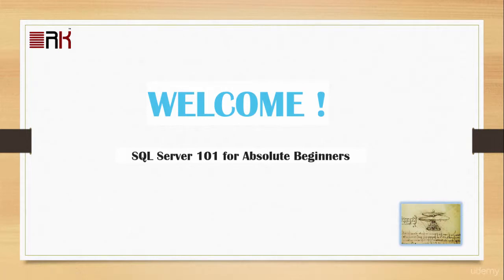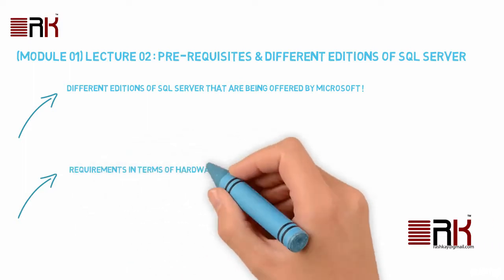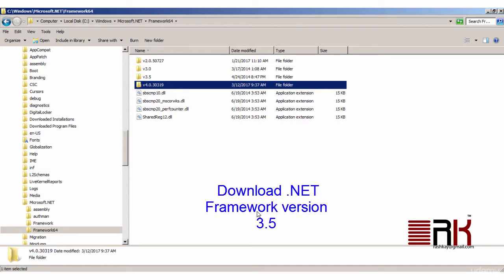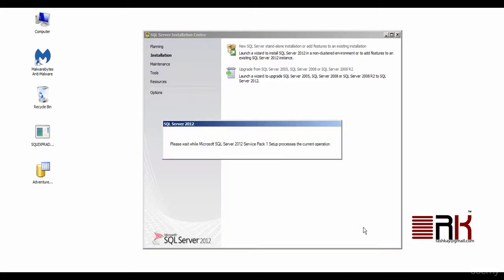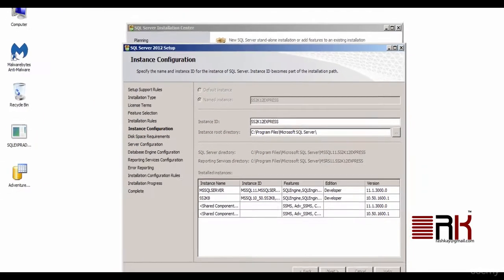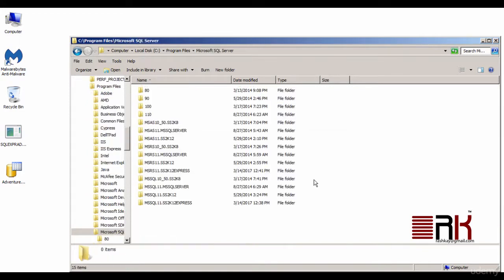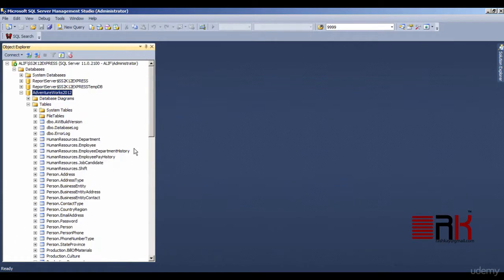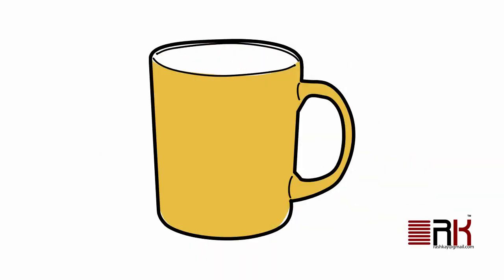SQL Server Tutorial: Installation and Configuration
Aiodex’s Referral Program  will give you 20% -80% commission from their transaction fee for 7 years. The value will be calculated starting from the date the member you invite sign up ☞
Next Generation Shorten Platform: Optimal choice to make a profit and analyze traffic sources on the network. Shorten URLs and Earn Big Money ☞

SQL & Database Design A-Z™: Learn MS SQL Server + PostgreSQL

An absolute beginner’s tutorial to quickly learn how to setup Microsoft SQL Server practice environment on your machine.

Scope of this course is confined to the following learning objectives ONLY:

    Start from scratch by installing Microsoft SQL Server Express edition

    Requirements for installing Microsoft SQL Server

    Discussion around some of the basic configuration option, including "sa" login

    Making use of Adventure Works sample database

    More in depth coverage of relational database in general, and Microsoft SQL Server in particular, in my another course

    Anyone who is just starting out on their database career.
    Information workers who work with database.
    Healthcare professionals who need to understand the working of database in order to make sure that their PHI data remains HIPAA compliant.
    Finance professionals who need to understand how their data is stored in database and as to how SQL Server provides a better data storing mechanism in strict regulatory environments, such as Sarbanes-Oxley (SOX), Dodd-Frank, Basel II etc.
    Anyone looking for their first stepping stone to start working on their Microsoft Certification 70-461
    Quality Analyst people who need to understand the workings of a database while they do their software testing.
    Managers who need to understand as to how their data is handled by the database while they try to adopt agile development methodology.
    Business Professional
    Accountants
    Software Developers
    Programming Students
    Financial Analysts

Video source via: Rashid Khan